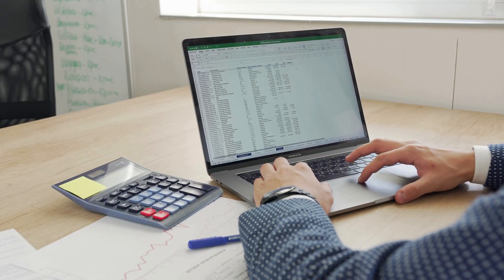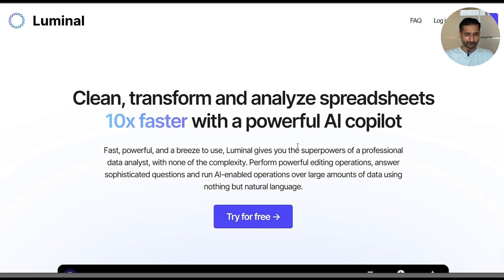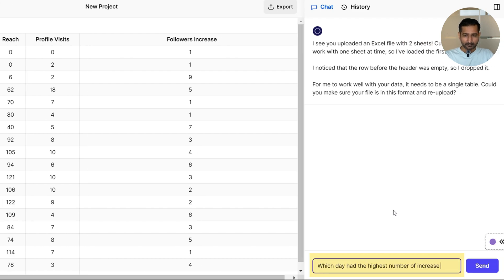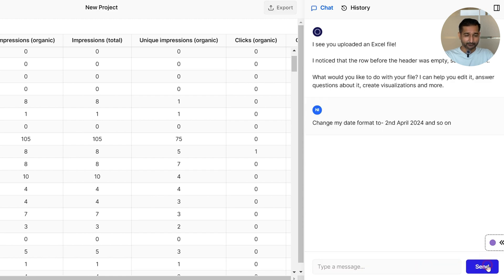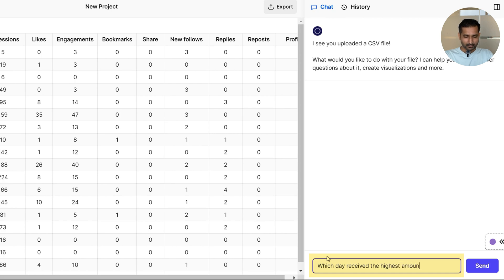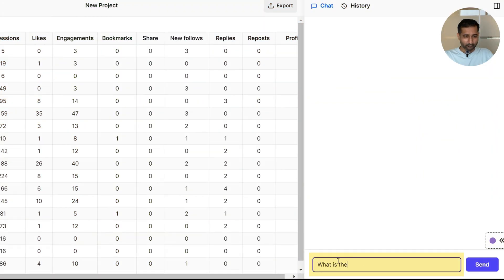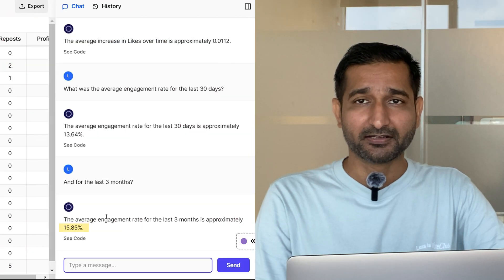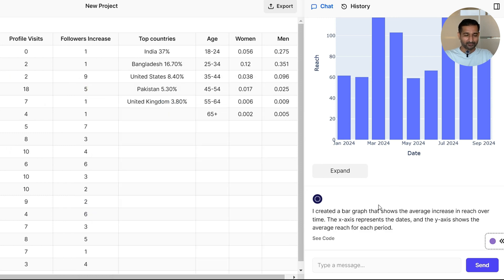How To Create a Social Media Analytics Report | AI Excel Analysis Made Easy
Are you also spending hours pulling data and putting together data for client reports? Well, you are not alone, in this video, I'm going to introduce you to an AI tool that makes it super easy to analyze your spreadsheet data.

Timestamp:
00:00 Intro
00:28 AI Tool Intro
00:42 Website and Setup
01:04 Analyzing Data- Instagram
01:37 Analyzing Data- LinkedIn
02:20 Analyzing Data- Twitter
02:47 Analyzing Combined Data
03:40 Creating AI Charts

Of course, AI is now everywhere, but I see it more in the data analysis sector.

But let's face facts: old-school methods cannot keep up with it anymore. That is where AI comes into play! One genius sidekick can jump into this mess of data, pulling out real insights we need for speed.

Just imagine scanning through your spreadsheets in a few minutes using AI and having shown you hidden trends in How To Create A Social Media Analytics Report you would not see if you spent all your hours digging through them. Beyond this, AI lets you calculate averages, tell you what your highest averages were, or even produce some great reports and charts. It is fast, but it really changes the way we do things with our data.

In this video, I review an AI tool that can analyze your Excel spreadsheets as fast as you can say "data analysis." So don't go anywhere; let's see how that is done!

Have a tool you want me to review? Share it in the comments!

How to create a social media analytics report
Step-by-step social media reporting
Social media report using AI
Easy social media analytics
Social media data analysis
How to automate reports with AI
Social media marketing analysis
Understanding social media analytics